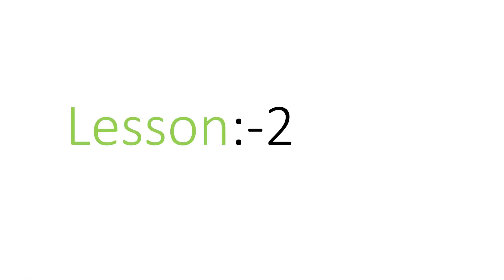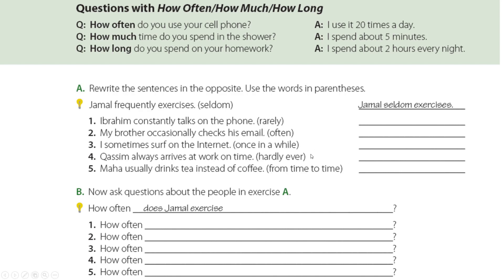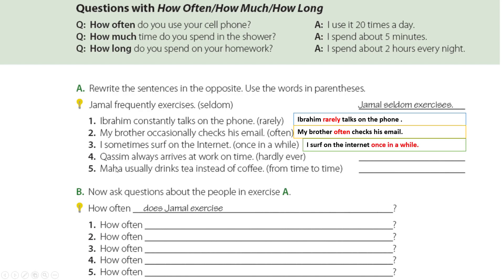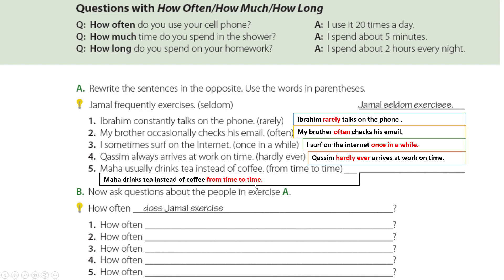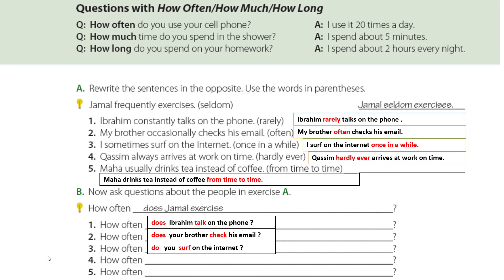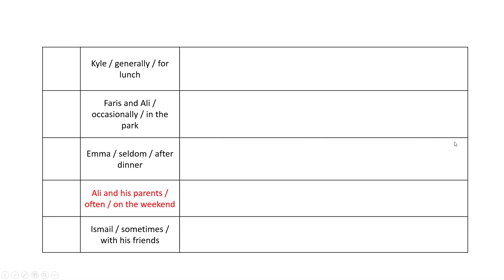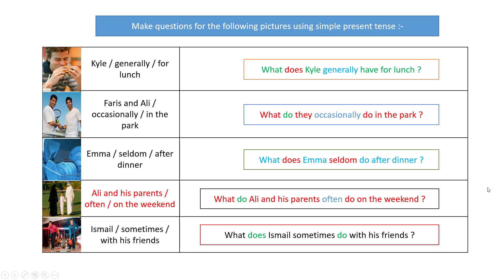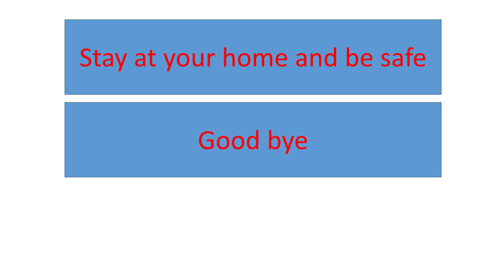3rd grade Super GOAL 5 GRAMMAR EXERCISE OF CHECK YOUR LIFESTYLE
شرح مناهج السوبر قول
Super Goal 5

حل أسئلة قواعد الدرس الثاني
 كتاب الطالب الصف ثالث متوسط
الدرس الثاني من الوحدة الاولى الصف الثالث المتوسط الفصل الدراسي الاول 2020
عنو ان الدرس :- Check your lifestyle ?
Unit :- 1 Lesson :- 2
First semester 2020
Prepared and presented by Ahmed Almusra
 الدرس مرفوع على قناتي باليوتيوب - قناة احمد آل مسرع

Super Goal 5
3rd  grade
First semester 2020
Check your lifestyle ?
Answering Grammar Questions
 5 اجابة أسئلة القواعد الدرس الثاني ثالث متوسط منهج السوبر قول

قناة احمد آل مسرع
ترفيهية تعليمية